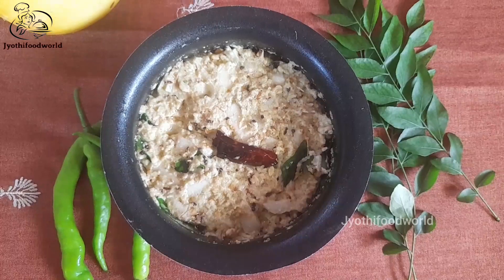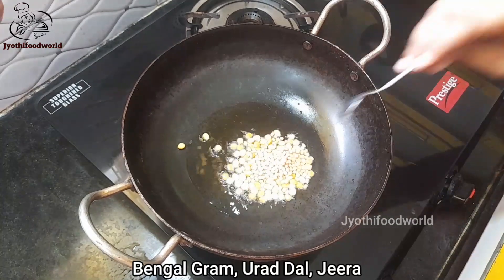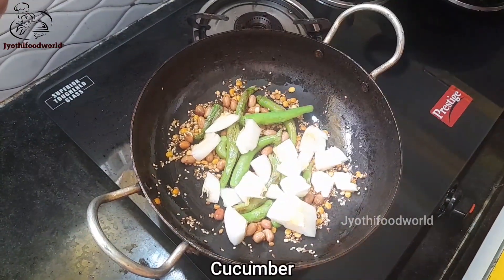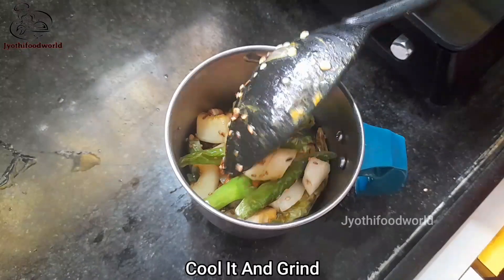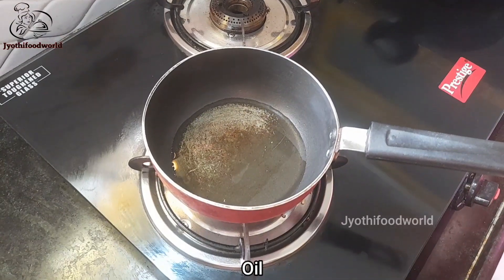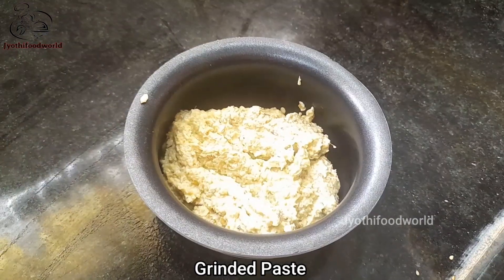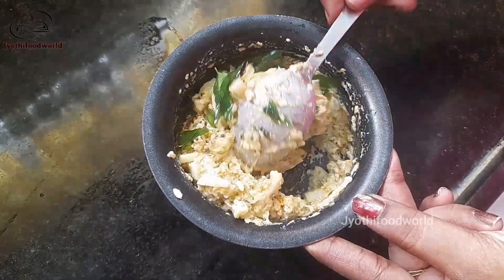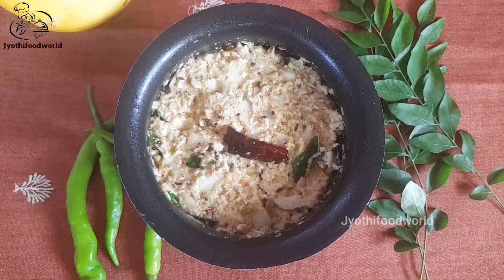దోసకాయ పచ్చడి | Dosakaya Pachadi| Dosakaya Pachi Baddalu| Cucumber Pickle| Andhra Style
దోసకాయ పచ్చడి | Dosakaya Pachadi | | Dosakaya Pachi Baddalu | | Cucumber Pickle | | Andhra Style | | Dosakaya Pachadi In Telugu |